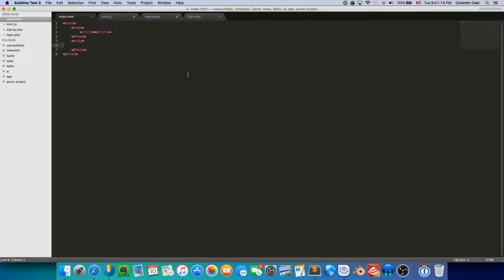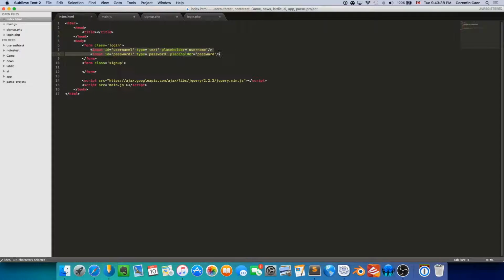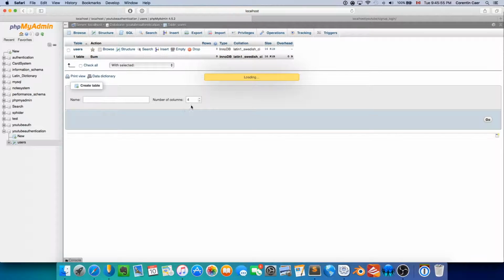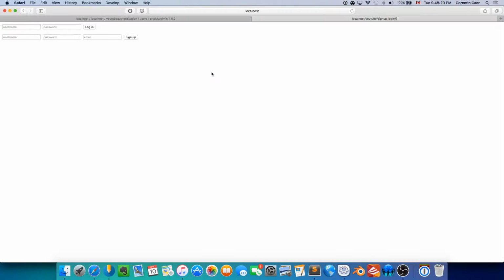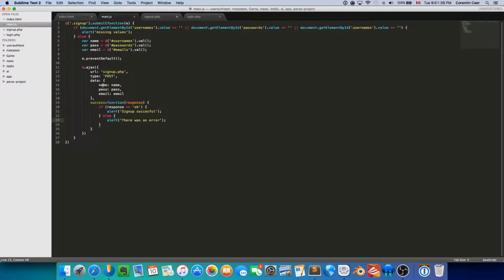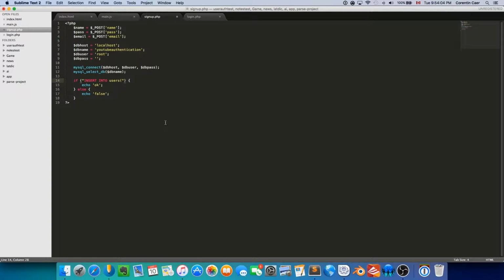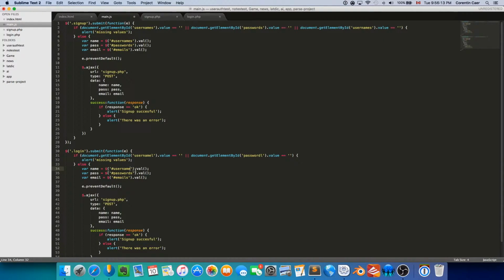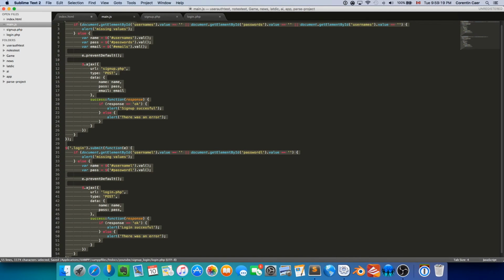How to create a user login and signup script using PHP and AJAX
Hey guys, I hoped you enjoyed the video!